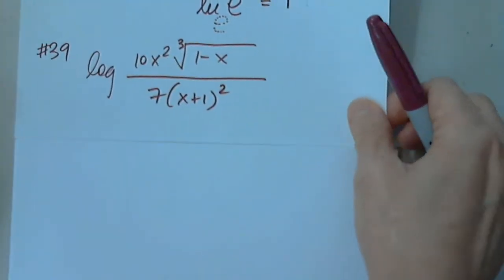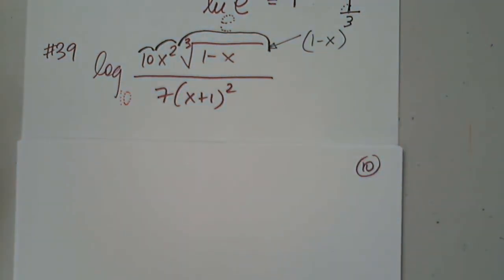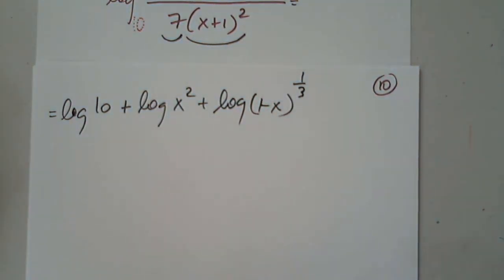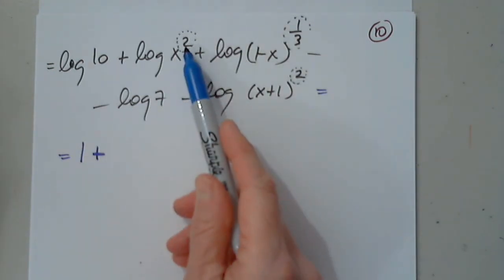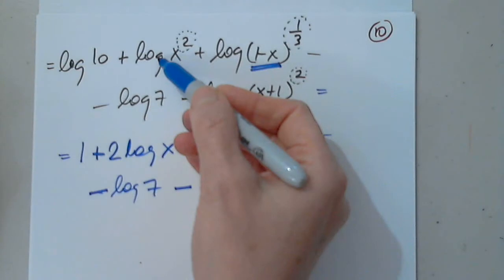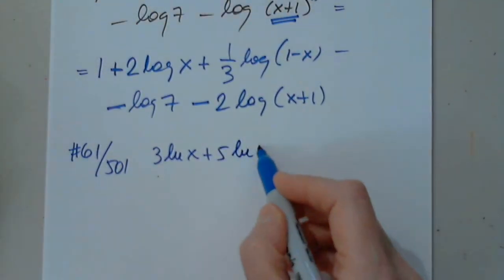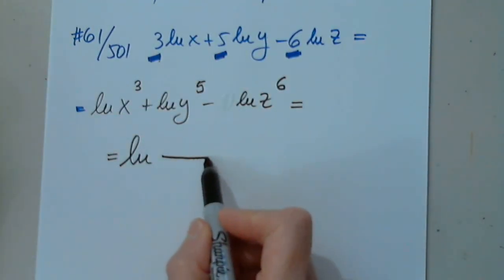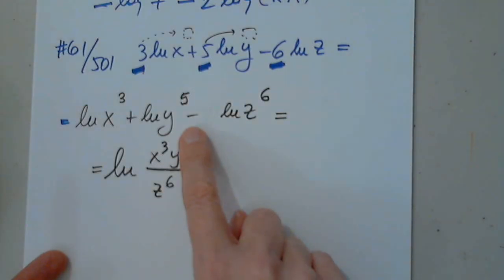MAT 137 SECTIONS 4.2 AND 4.3 PART 5 NOVEMBER 8